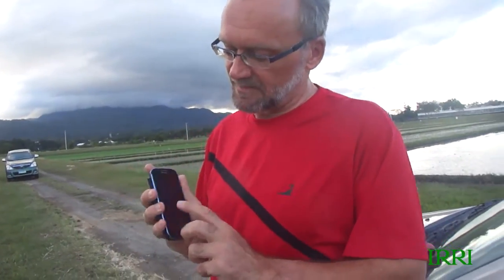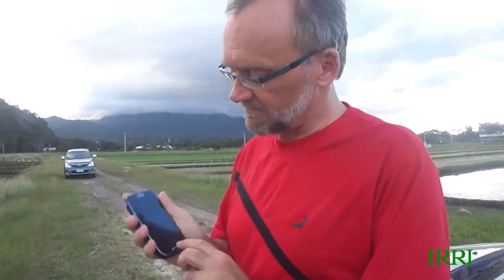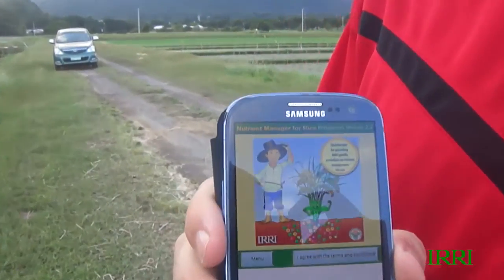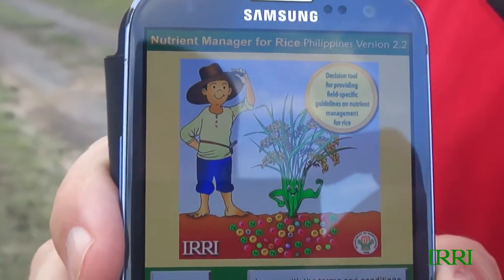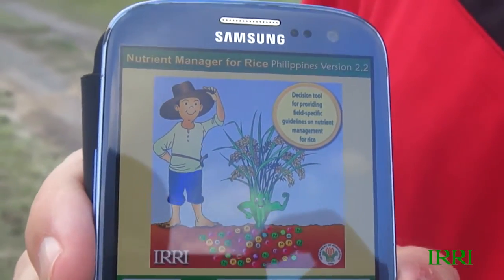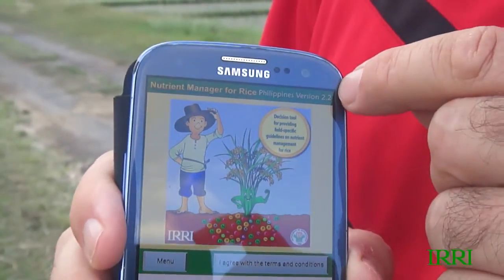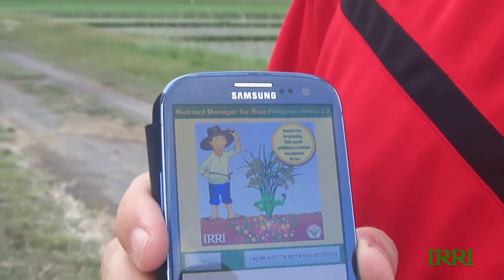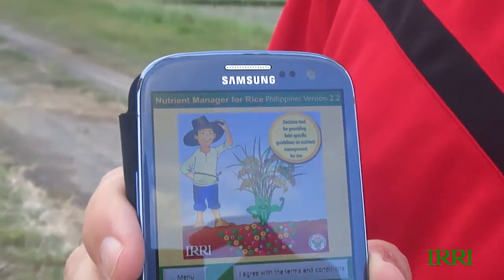3. IRRI Agronomy Challenge 2: First Fertilizer Application (28 December 2012)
Achim Dobermann, deputy director general for research at the International Rice Research Institute (IRRI; and Leigh Vial, head of IRRI's experiment station, begin IRRI Agronomy Challenge II. It is the continuation of a special project in which they demonstrate how to grow a productive rice crop in a 25 x 100-meter field on IRRI's research farm.

Here, Achim makes the first fertilizer application about 1 week after transplanting.

Achim's commentary:

28 December: I came back about a week after planting to apply the first dose of fertilizer. We went through the basics of that in our post last year

We found that using the Nutrient Manager decision tool made this all very easy because answering the series of simple questions about our field and the previous and planned management practices took only about 5 minutes. Most importantly, it resulted in an "actionable" recommendation we could easily implement. So, what's going to be different this time? Actually, not that much.

In terms of IT technology, we have an exciting new version of Nutrient Manager for Rice available in the Philippines (version 2.2.), which has been re-programmed in HTML 5 language. The main advantage of that is that the software has become device-independent, i.e., it runs in the "cloud" on any hardware, including desktops, laptops, tablets, or any of the available smartphones. Soon, it will also receive further extensions in functions towards making other critical crop management decisions.

In terms of agronomy, we have to consider that this time we have planted an inbred and a hybrid variety. That has three major implications for nutrient management: (i) the hybrid should have a higher yield potential and thus also higher attainable yield than an inbred cultivar; hence it will need some more nutrients too, (ii) previous research has shown that to fully exploit the higher yield potential a hybrid is more likely to benefit from a small late N application at heading stage than an inbred, and (iii) the growth duration is different and hybrids may also have more early vigor than inbred, affecting  the timing of fertilizer applications.

The hybrid we have chosen, Mestiso 26 (IR82372H), is expected to mature about 1 week earlier than the inbred NSIC Rc302 (IR05A272). So, I ran the Nutrient Manager separately for each of the two cultivars, assuming a target yield of about 7 t/ha for the inbred (about 70-80% of yield potential for an average dry season climate at Los Baños) and 7.5 t/ha for the hybrid.

In practical terms, the differences in timing of applications are quite small, so we'll aim to do it all on the same days for both varieties (the late date range of the hybrid, which is close to the early date range of the inbred). In terms of product choices, we'll keep things simple an go with 14-14-14 compound fertilizer for the basal (early) application, which translates into about 4 bags/ha for the inbred and 4½ bags/ha for the hybrid.

It took me about half an hour to complete this first broadcast application, although I had to do an extra pass on the hybrid to apply a little more fertilizer that had been left over.

I realize, more and more, that spreading fertilizer by hand on the soil surface is not going to help us much with increasing fertilizer efficiency in the future. At this early stage, the seedlings are barely growing and cannot take up nutrients quickly. Moreover, the machine we used planted at 30-cm row spacing, leaving a lot of empty surface space on which the fertilizer granules fell.

I wish we had the possibility to place it close to the rows of young plants, into the soil, but we don't have such a machine yet. Adding fertilizer boxes to the mechanical planter would also add more weight to it, complicating the planting operation. I'm dreaming that someday we'll have a small- or medium-size crop care machine that can do more precise applications of fertilizers and pesticides in row-planted rice crops, perhaps even with precision guidance.